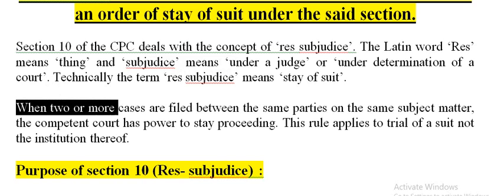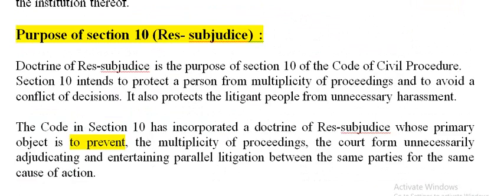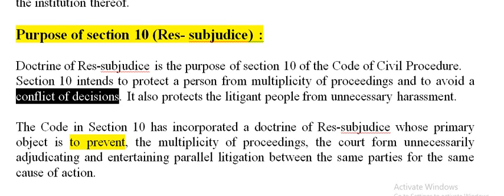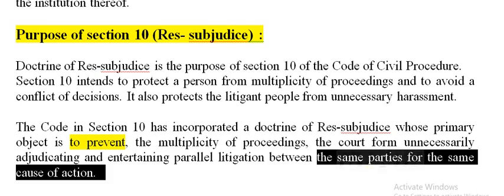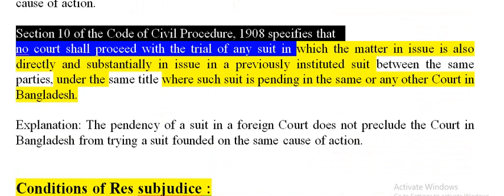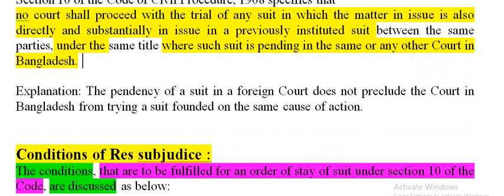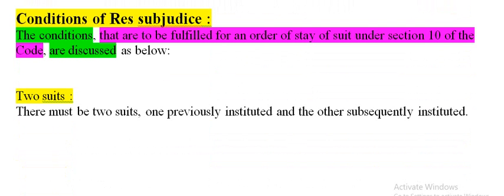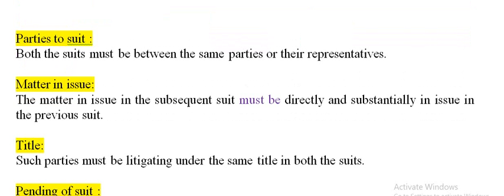Res subjudice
CPC